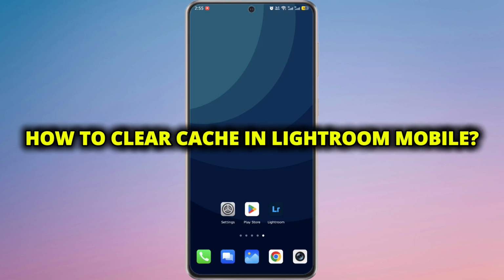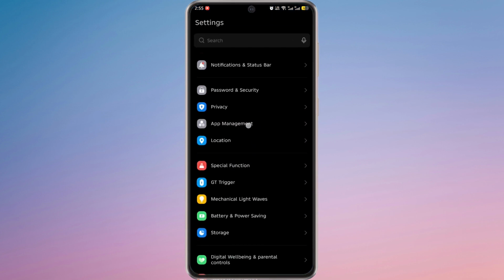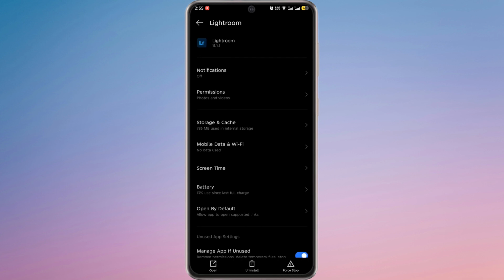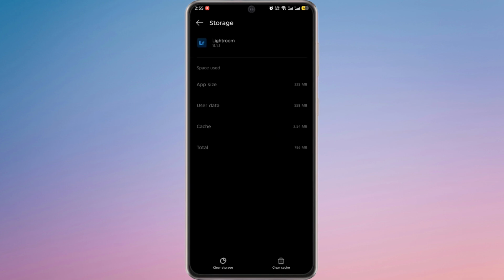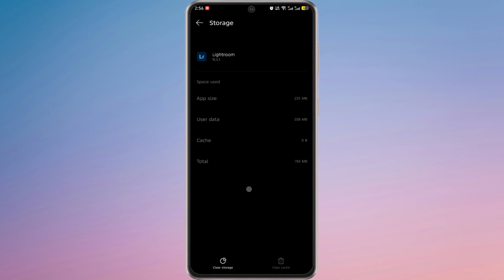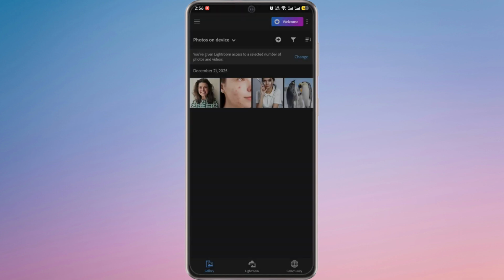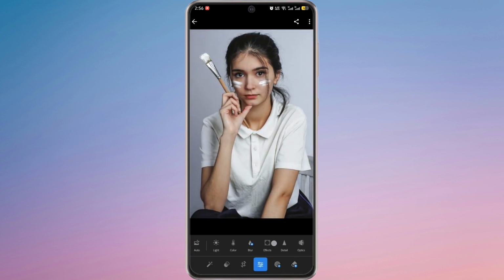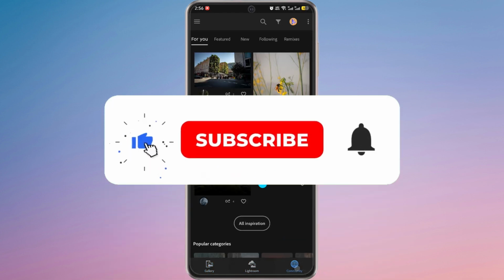How to Clear Cache in Lightroom Mobile 2026?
Is Lightroom Mobile running slow or taking too much storage? In this easy step-by-step tutorial, you’ll learn how to clear cache in Lightroom Mobile to improve performance and fix common issues like lag, freezing, or app crashes. Clearing cache helps remove temporary files without deleting your photos, edits, presets, or account data. This guide is perfect for beginners who want a quick and safe way to optimize Lightroom Mobile and keep the app running smoothly.

In this video, we explain where to find the storage and cache options, how to clear cache properly, and what happens after you remove cached data. You’ll also understand when you should clear cache and how it can help free up space and improve app stability.